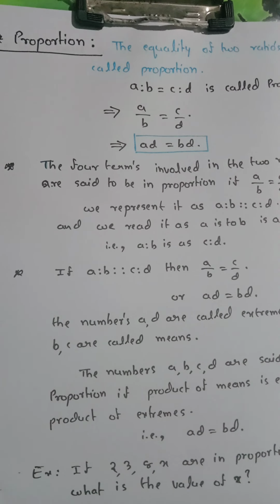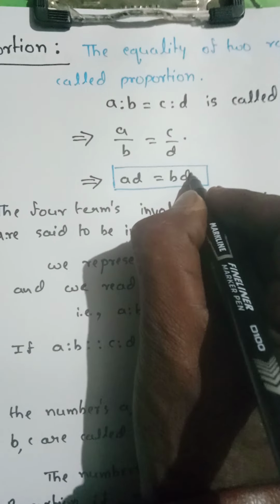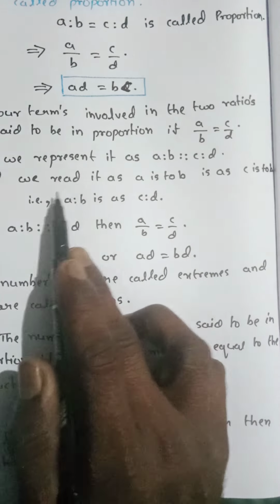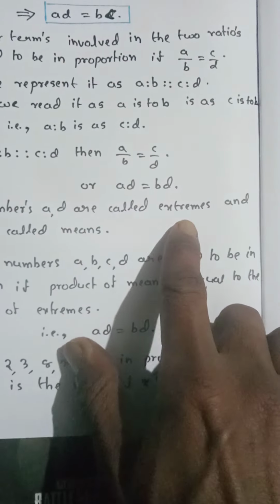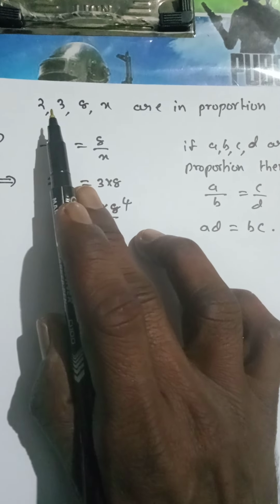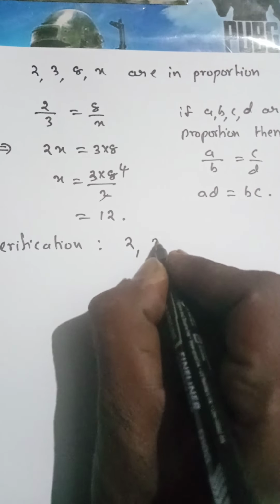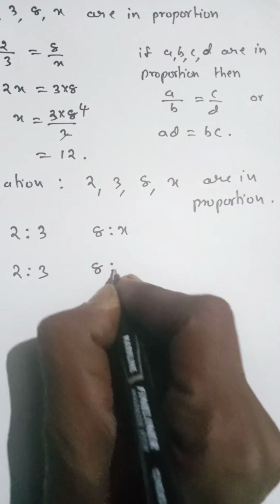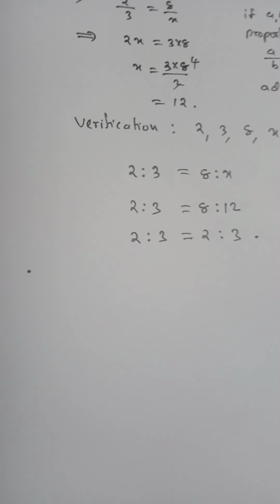Ratios Part 3